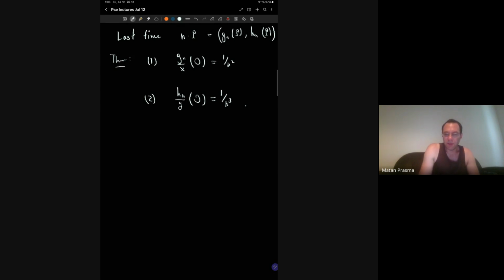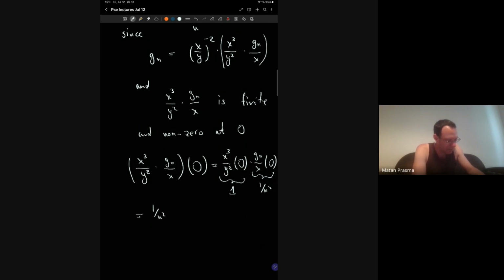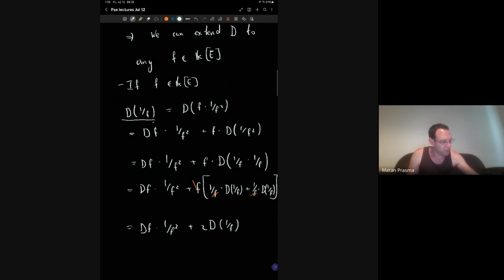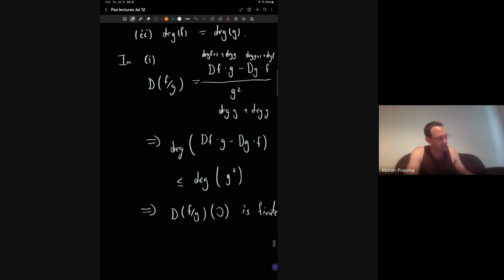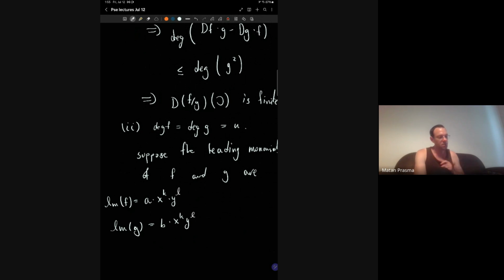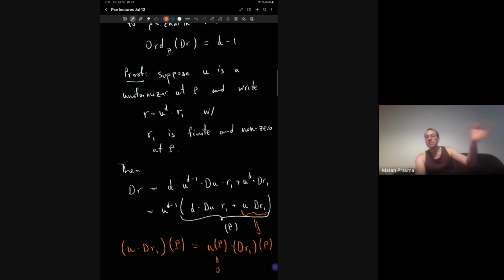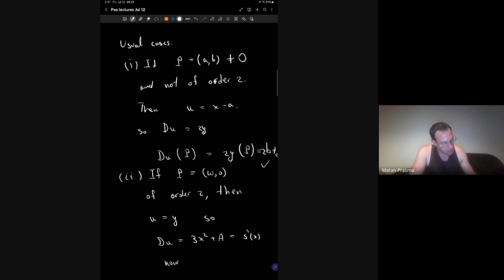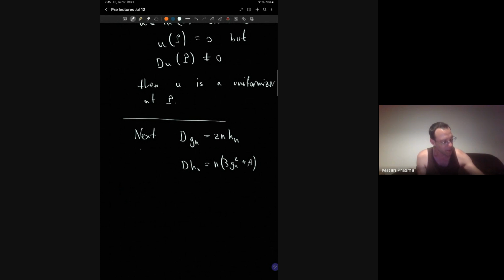PSE Lectures Ep 28 - Derivations on an elliptic curve